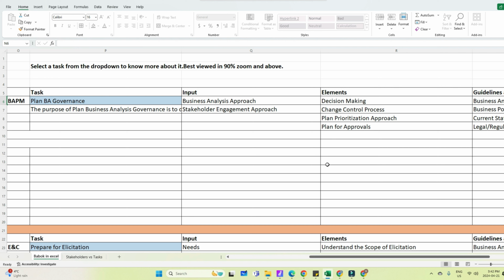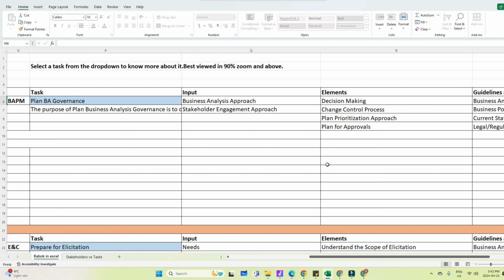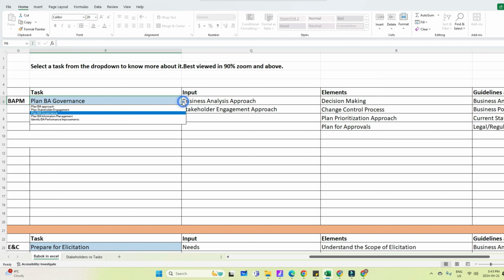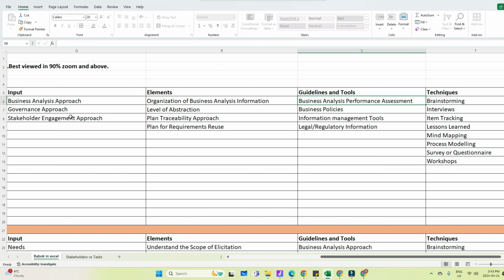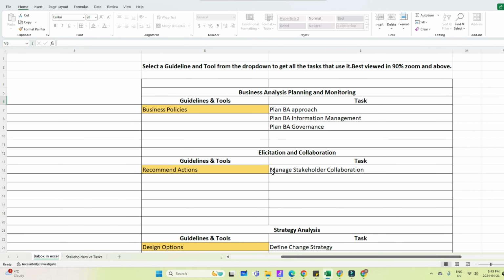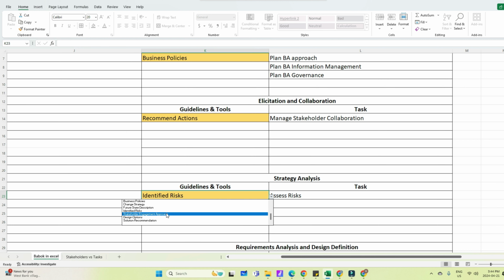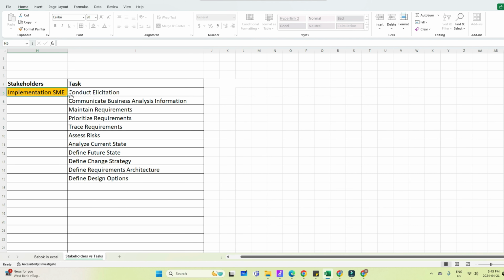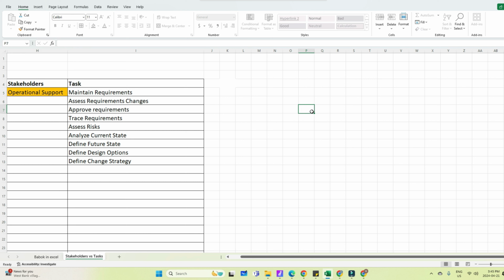BABOK in excel demo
This is a short product demo for the product - BABOK in excel.